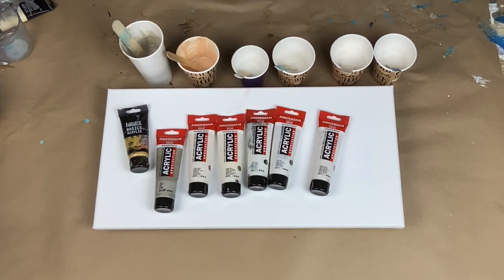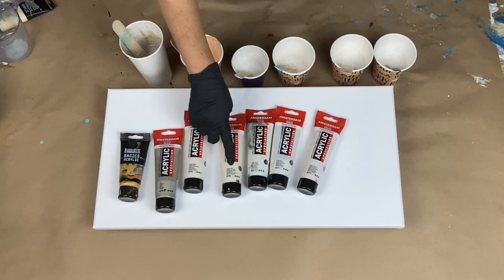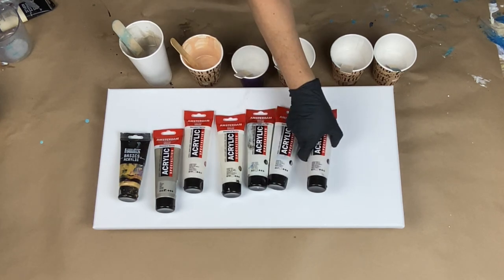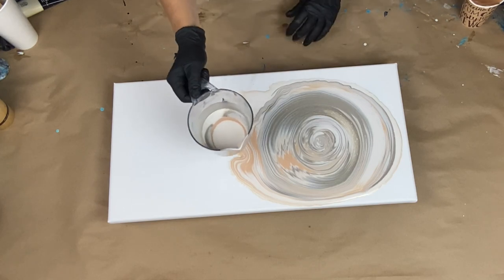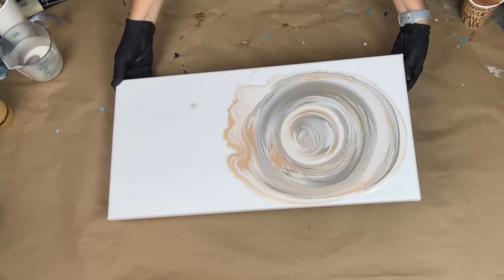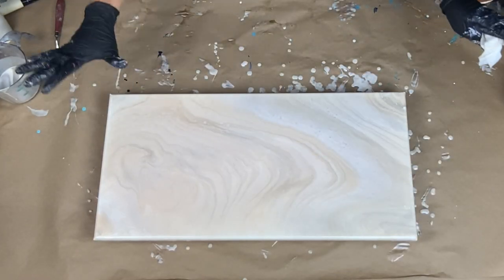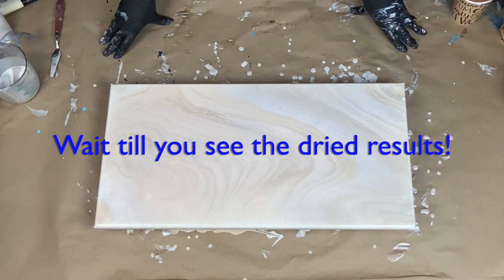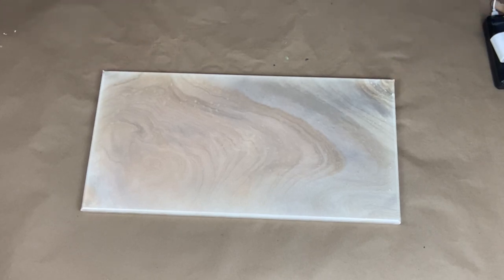Violet Pearl Ring Pour, Amsterdam Pearl Paint!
I am In LOVE with these Amsterdam Pearl Paints! The color shifting results are beautiful and the dried results really surprised me on this one!

I am now an affiliate for Olga Soby's Art Academy's New Online Classes are filled with information all about her New Secret Pouring Recipe, different levels of paint brands, layering paint secrets, composition, including a new printable drip test for consistency.

There is so much valuable information in her classes! I was surprised that I learned about things I didn't even know that I should have known especially since I have been pouring paint over 7 years!

I hope you enjoy my videos, this has been an amazing journey that started over 7 years ago and it has been a Fun Mess ever since!

I apologize that I don't have exact recipes or measurements for any of the pours that I show.

Acrylic Pouring is more than a hobby for so many of us. Painting is an incredible creative outlet for me, especially when I am not writing a picture book or young adult novel. I have suffered from Rheumatoid Arthritis since I was child and this art form allows me to ignore the bad days and enjoy the good days.